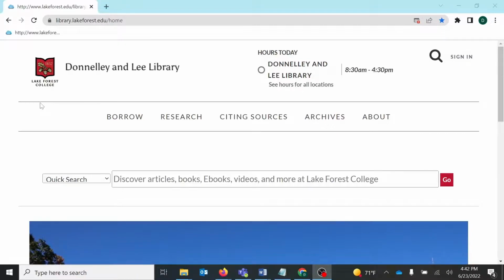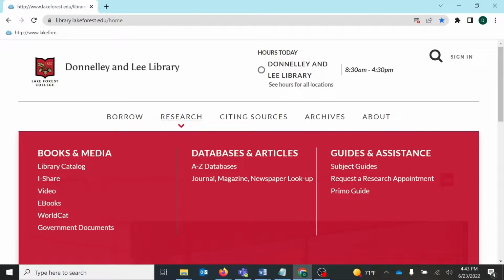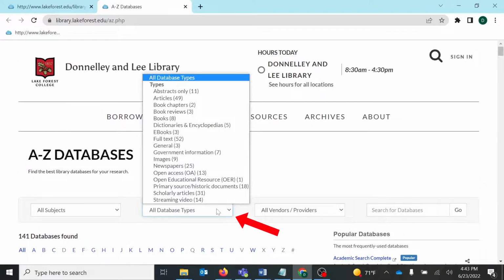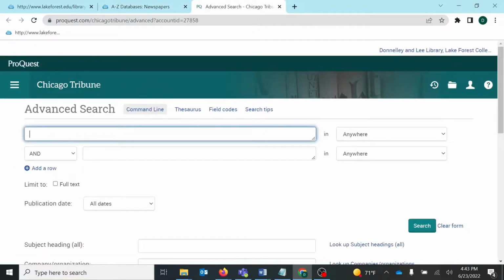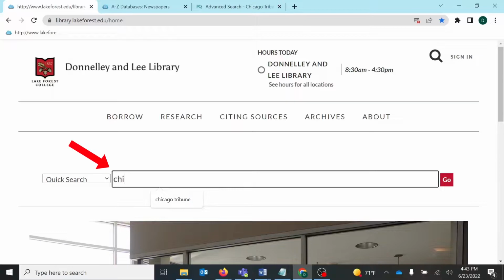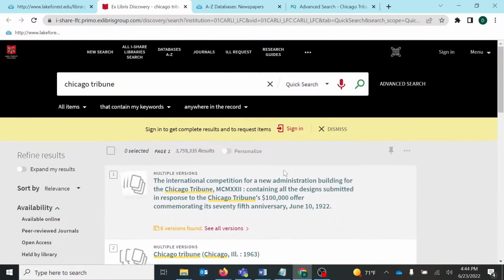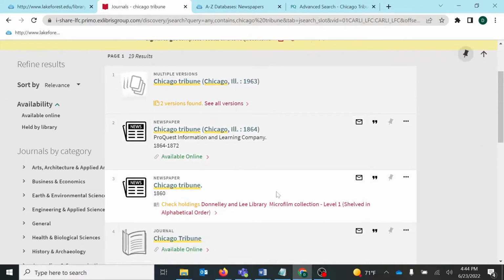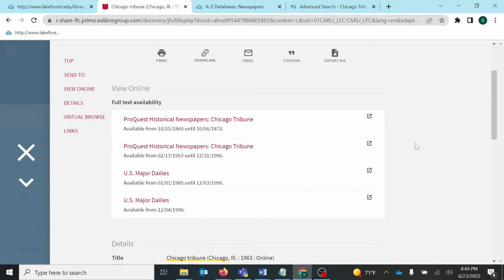Finding our Newspaper Databases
This video shows how to find a newspaper using our online newspaper databases.

0:00 Introduction
0:13 Use the Database List
1:00 Use the Library Catalog
2:10 Contact the Library